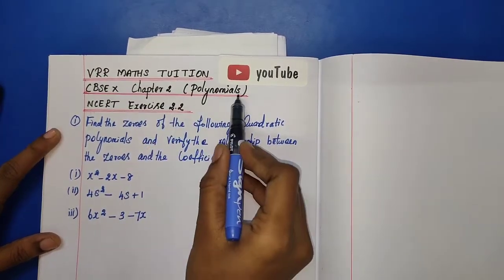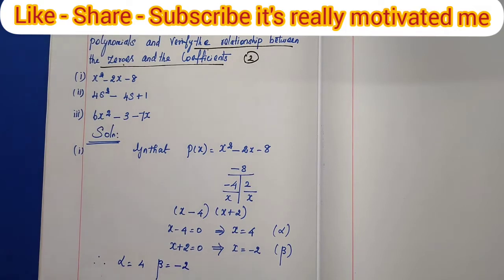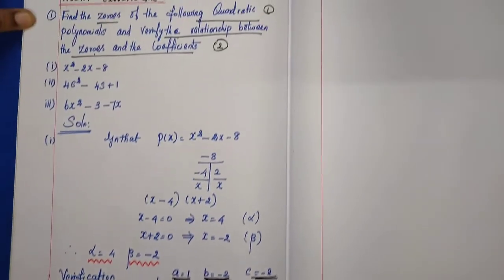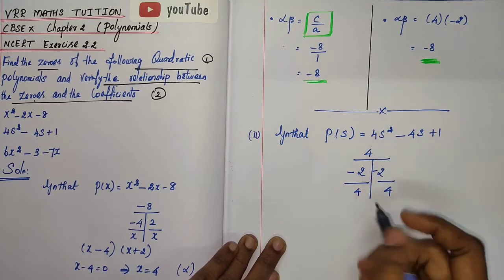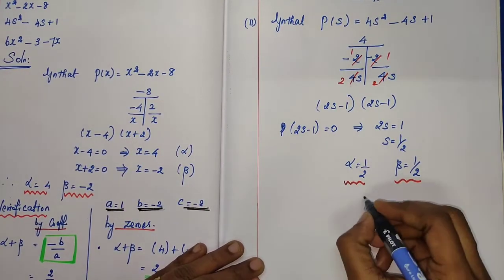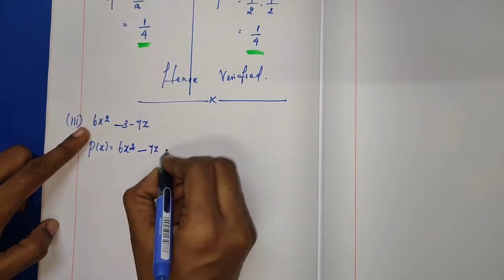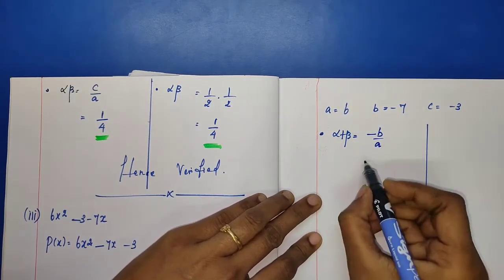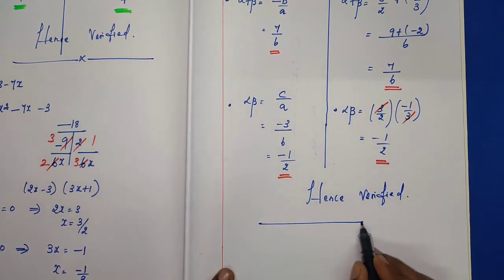|| Ex. 2.2 Q - 1 Chapter 2 Polynomials || Cbse Class 10 Maths || NCERT || vrrmathstuition ||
chapter 2 ex. 2.2 q-1
ncert exercise 2.2 Q 1 ( i ii iii )
polynomials cbse class 10 maths
vrrmathstuition

In this channel I will teach you all NCERT Questions of CBSE Maths class 10.